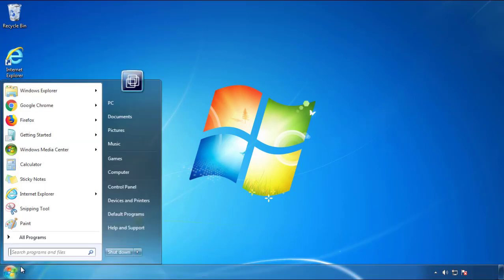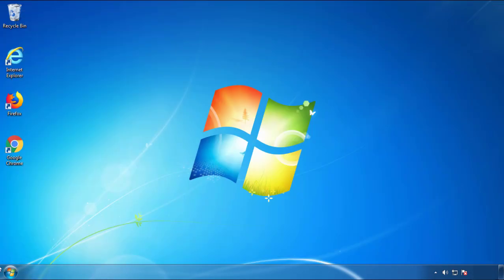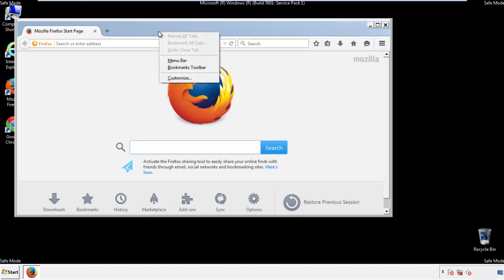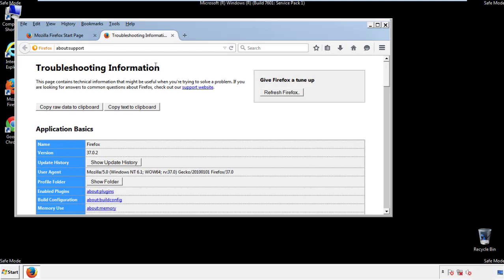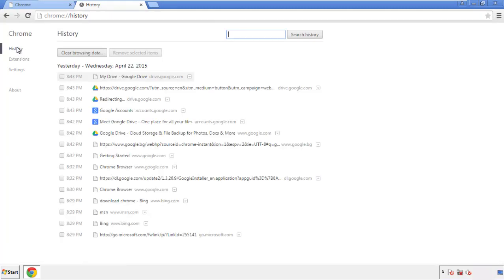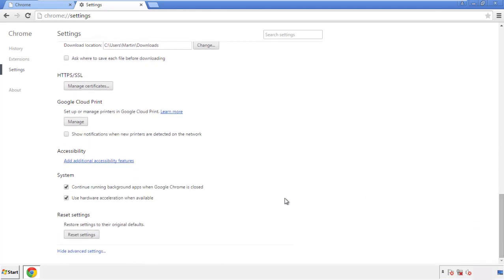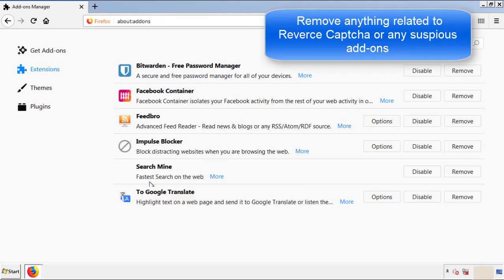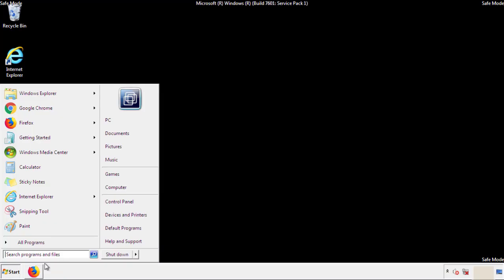Reverce Captcha Virus Removal Guide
This video will show you how to remove Reverce Captcha from your computer. If you still need help we have a detailed guide to help you with all the steps